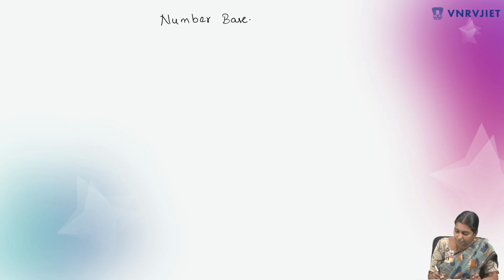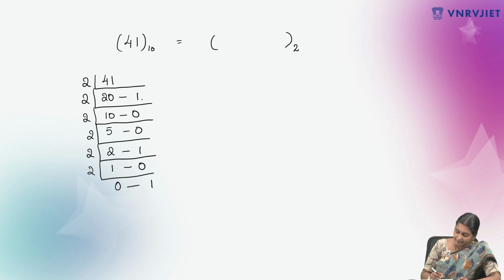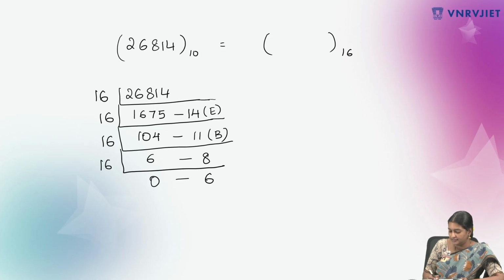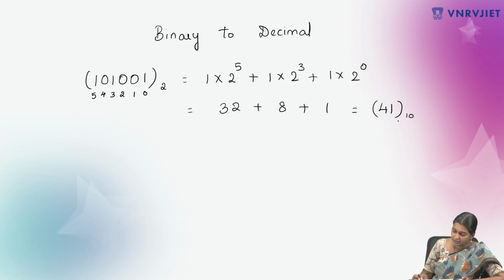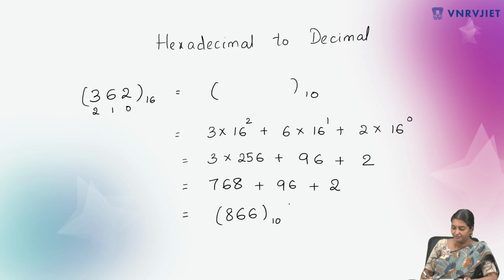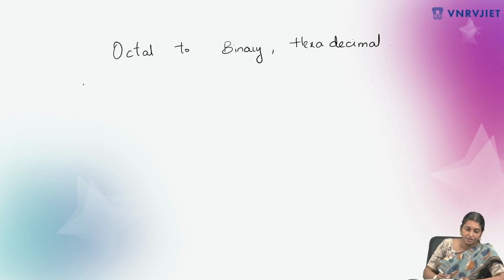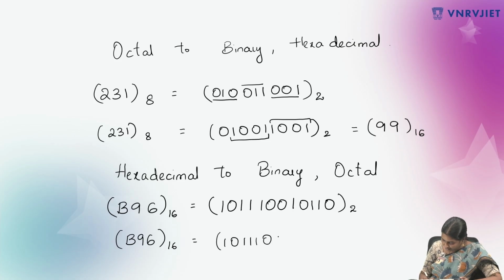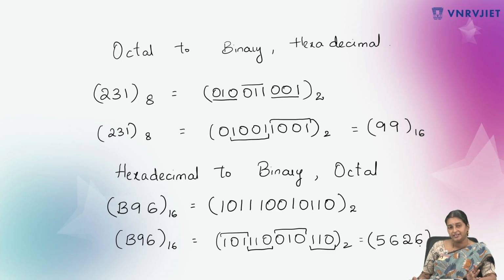Number Base Conversions by Dr. S Vandana